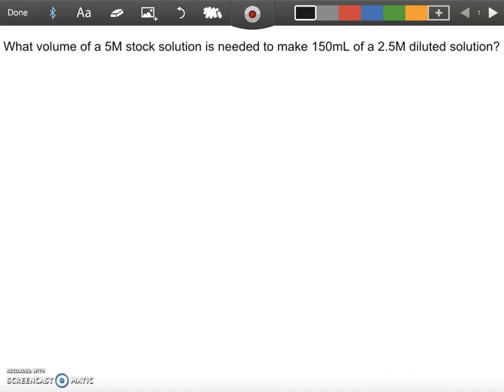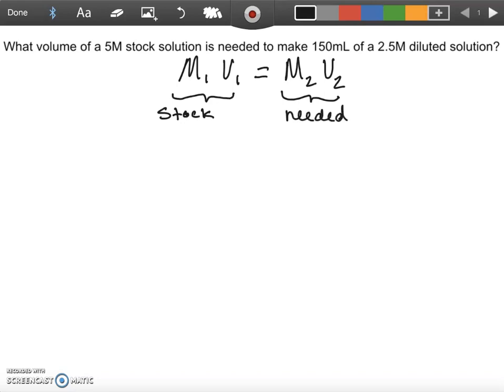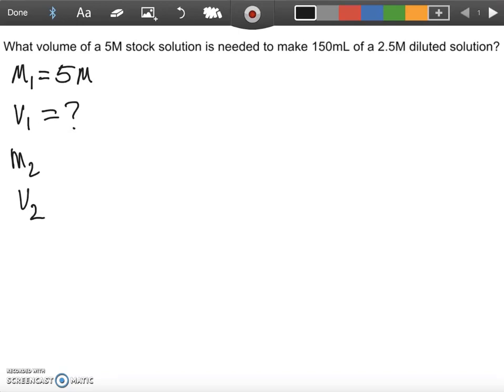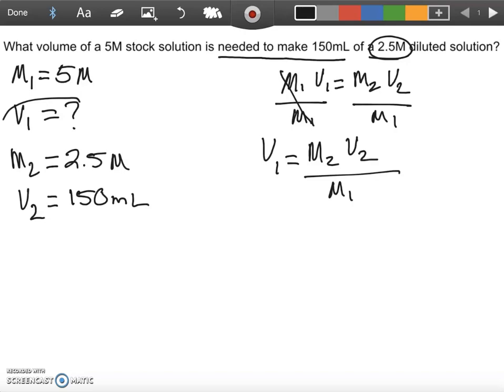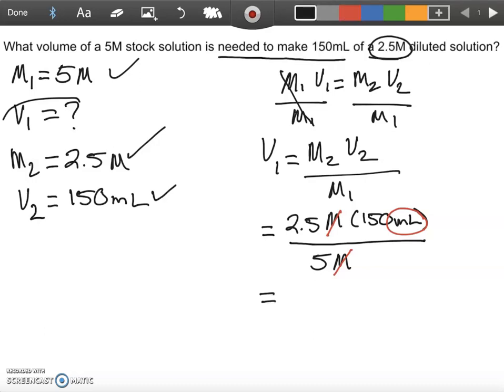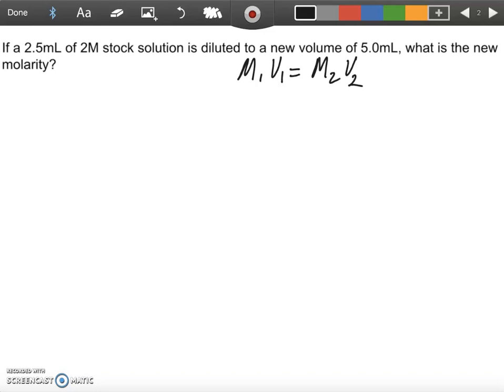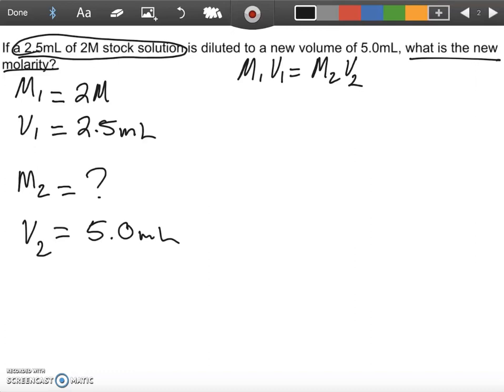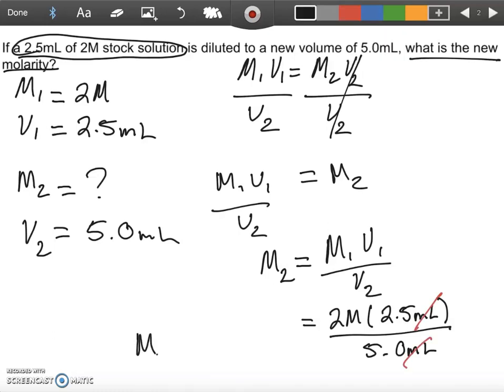Topic 3.7 Dilutions